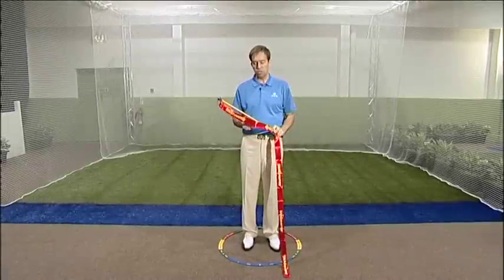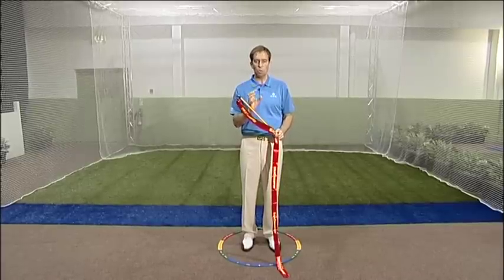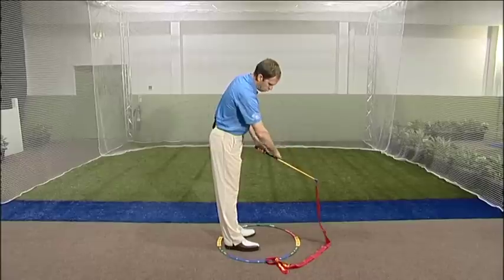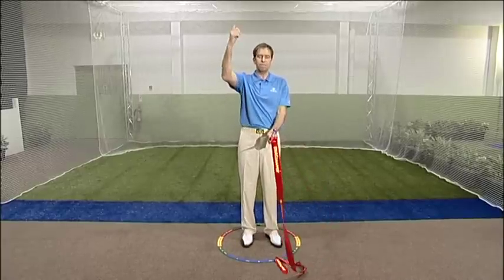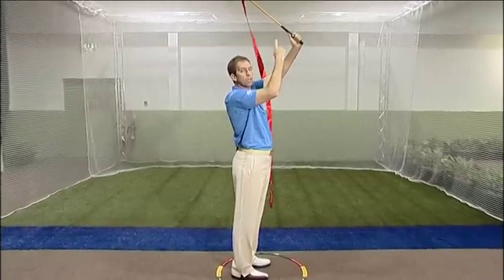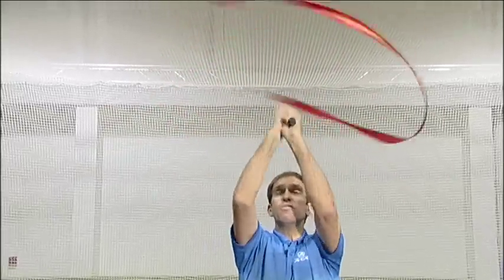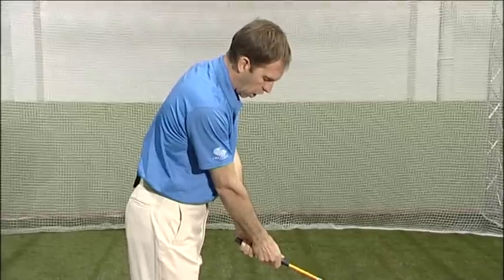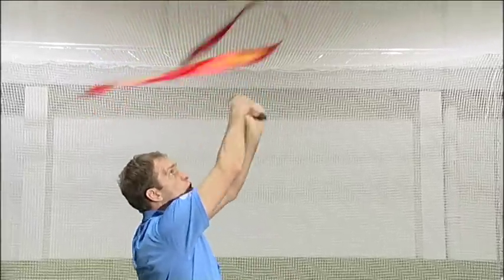The SNAG Snapper Helicopter introduced by Scott Cranfield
The SNAG Snapper training tool has many uses, one is how it gets the wrist and hands involved in the golf swing. The angle at the wrist should be kept constant while a circle is made over the players head.